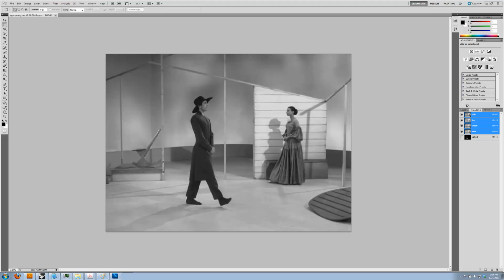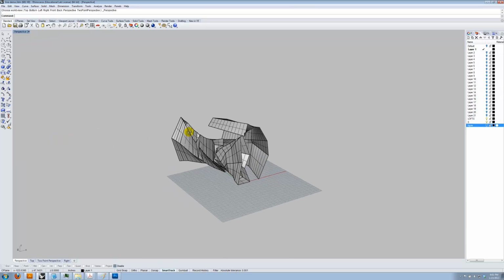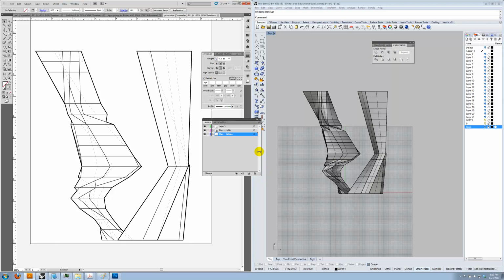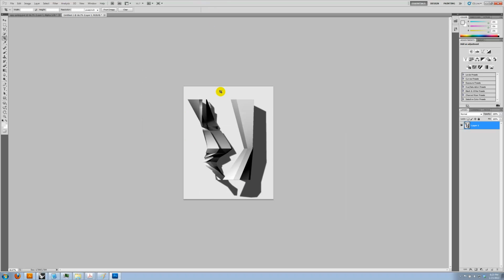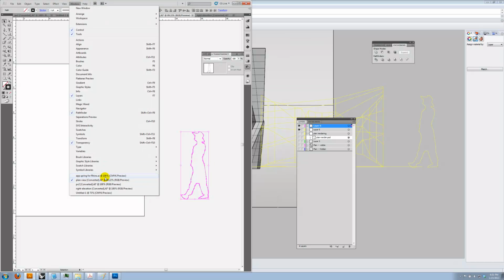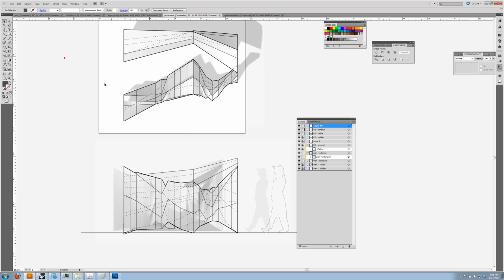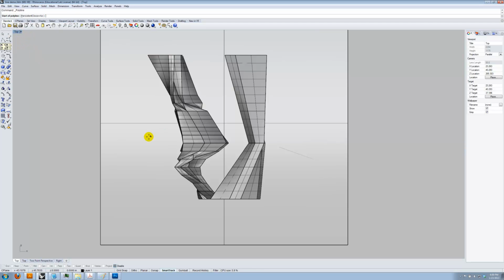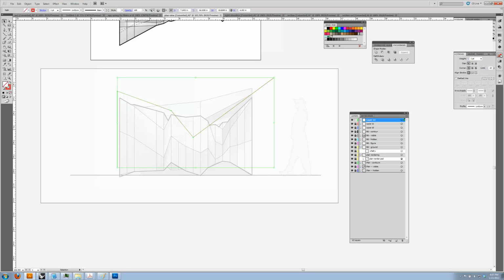ARCH2102 - Orthographic Drawings from Rhinoceros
This video describes the process of translating your surface models from Rhino into 2D Orthographic line drawings in Illustrator. I start with a method for quickly creating scale figures, then cover the basics of using Make2D and the Rendered Viewport to create shaded line art. Note that the shading method only applies to Rhino 5.0; the rendered view in Rhino 4.0 will give you surface shading, but does not have shadows.